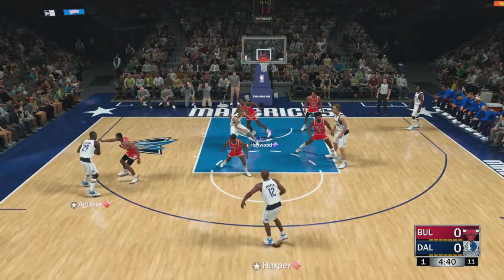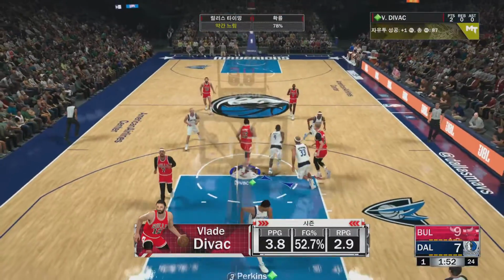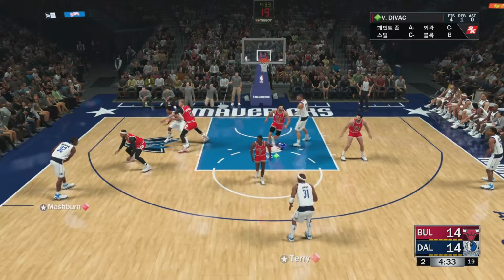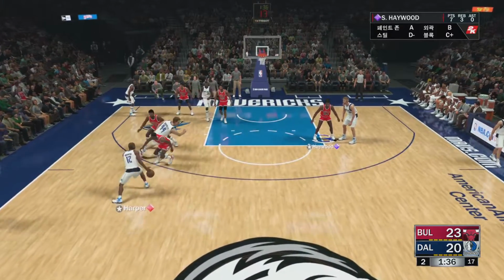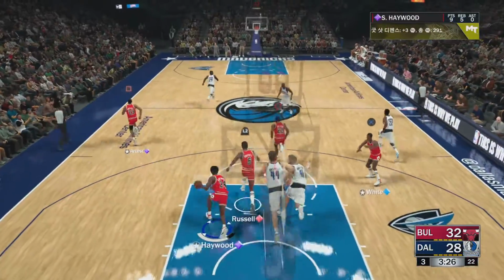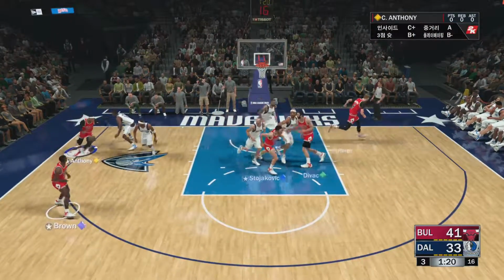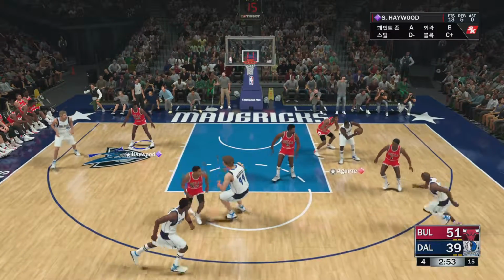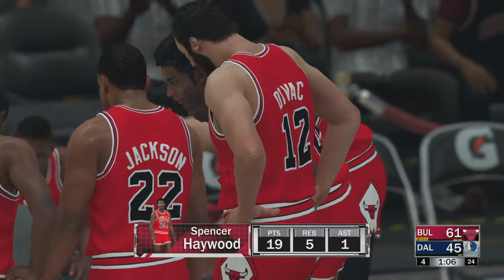【NBA 2K18】MyTEAM All Time Domination #10 「Mavericks」